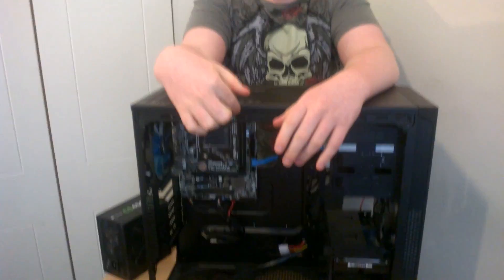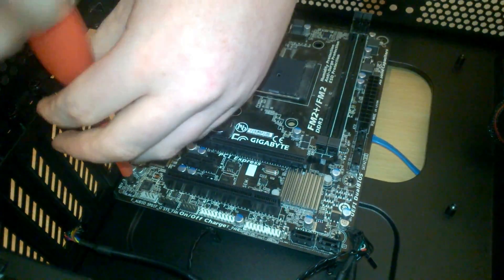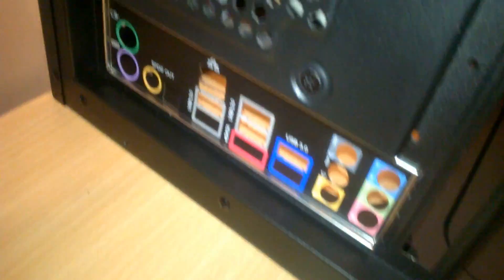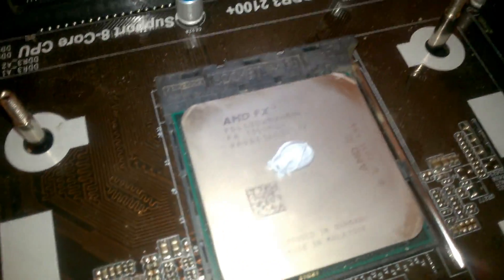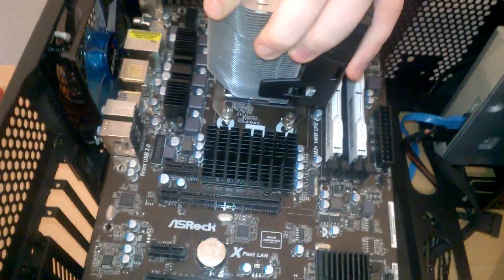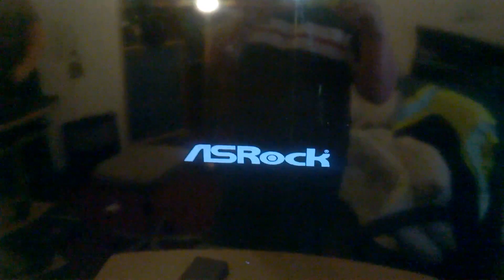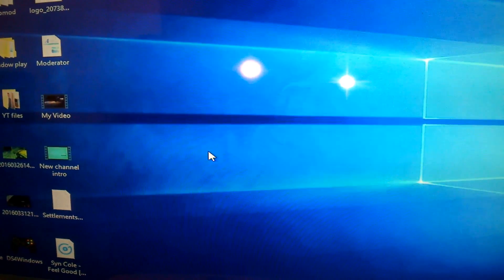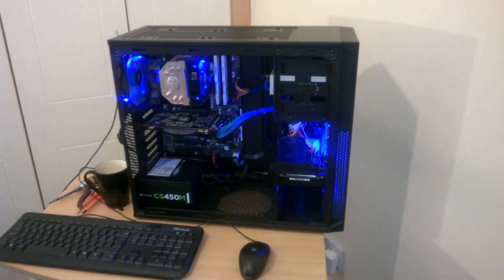How To Change Your Motherboard And CPU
Today we change the motherboard and processor in a custom built PC.

Parts used:
(old system)
AMD Athlon 860k
ASUS GTX 750Ti
Corsair 200r
Cooler Master Hyper 103
Gigabyte F2A58M-HD3

(New system)
AMD FX 4300
ASRock 970 Extreme3
ASUS GTX 550Ti
Corsair 200r